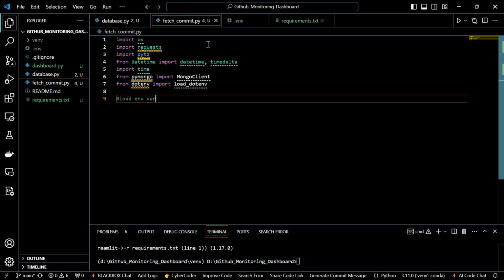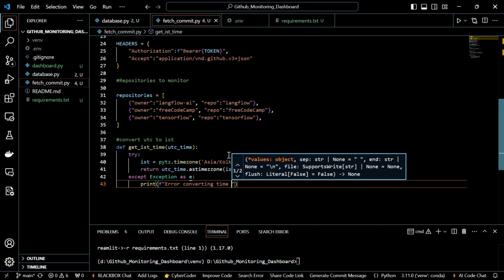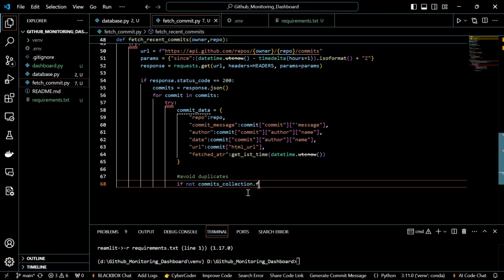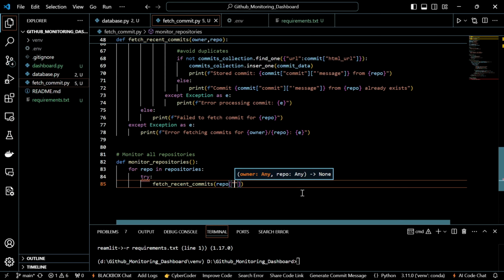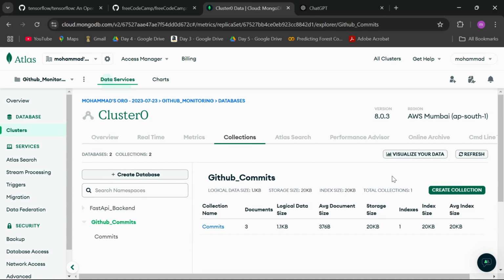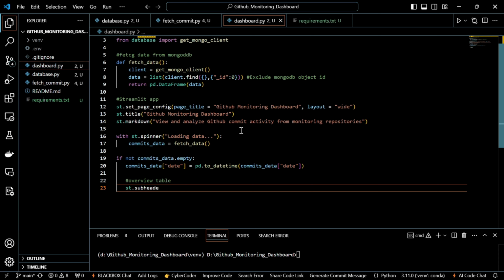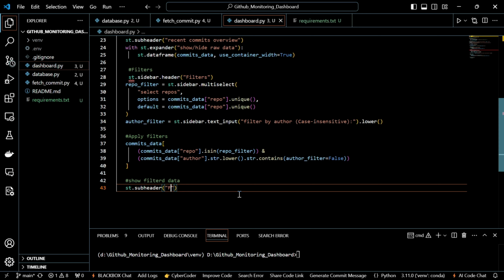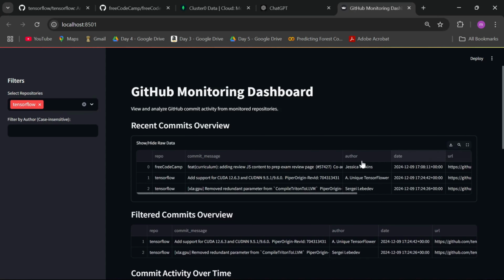GitHub Tracker Ep2 : GitHub Commit Monitoring with MongoDB and Streamlit Dashboard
In this video, I’ll show you how to build a GitHub commit monitoring system using Python! We’ll:
✅ Fetch recent commits from popular GitHub repositories.
✅ Store the data in a MongoDB database.
✅ Visualize the commits with an interactive Streamlit dashboard.